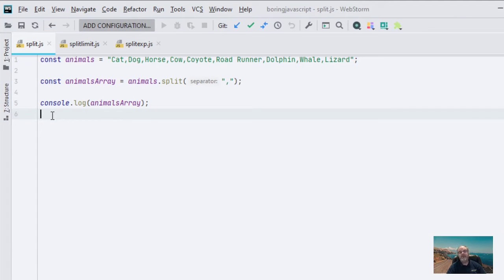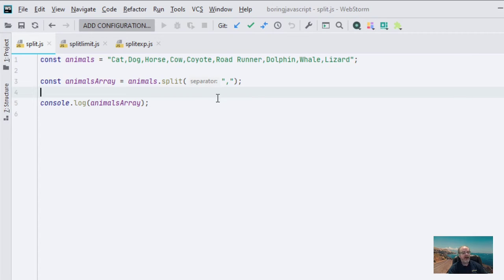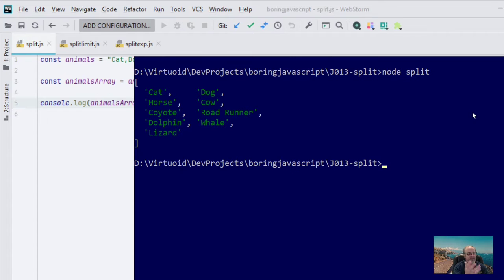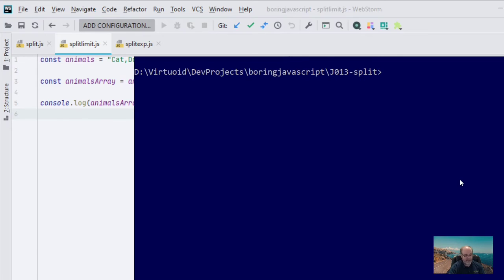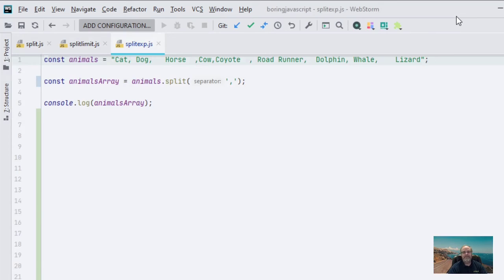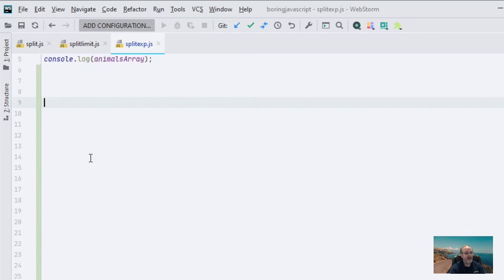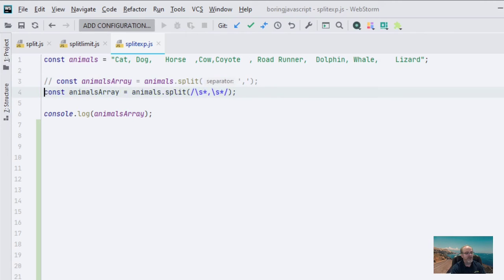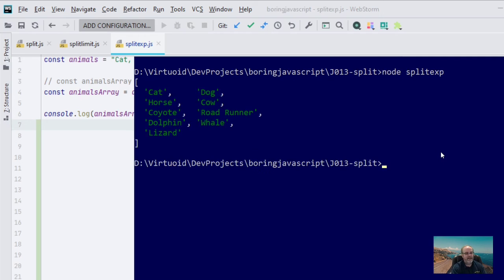J013: String.split()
Another Boring JavaScript blockbuster! We show you how to split up strings. No scissors needed - so no chance of cutting yourself! Watch and find out how.